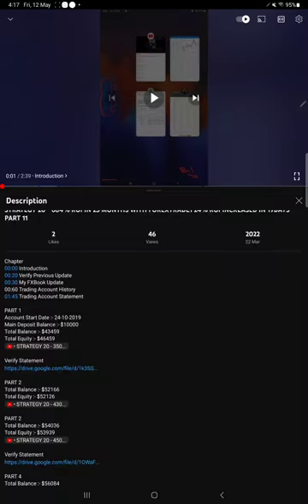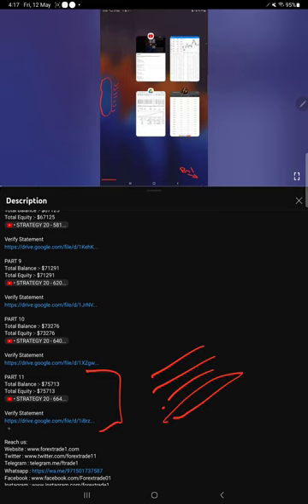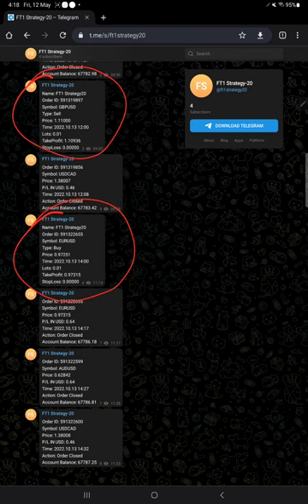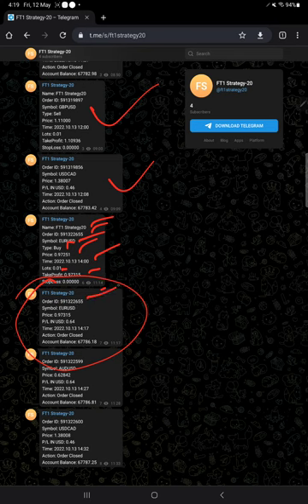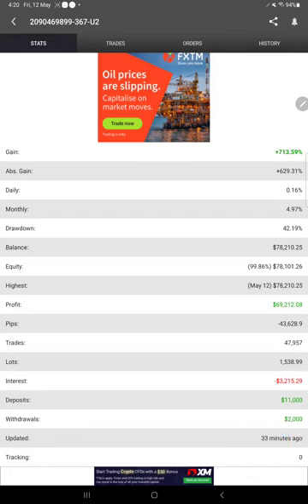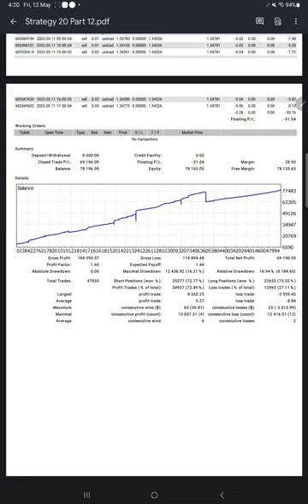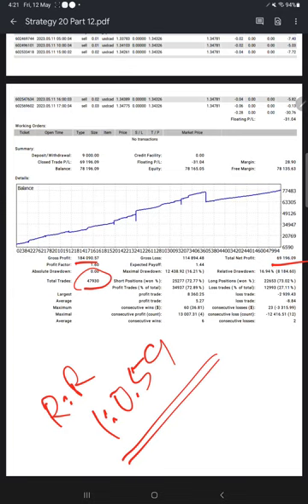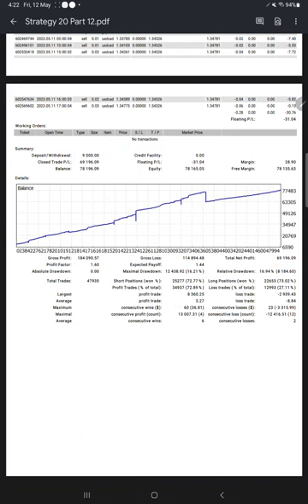STRATEGY 20 - 692% ROI IN 42 MONTHS WITH FOREXTRADE1 - PART 12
Chapter
00:00 Introduction
00:20 Verify Previous Update
00:55 Telegram Update
02:20 My FXBook Update
03:00 Trading Account History
03:20 Trading Account Statement